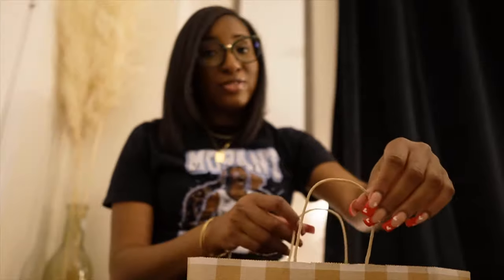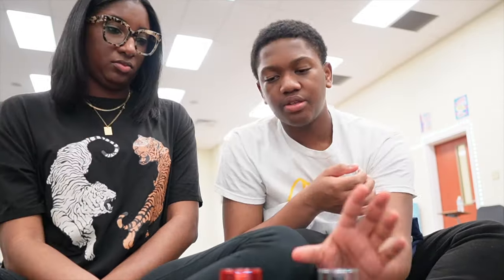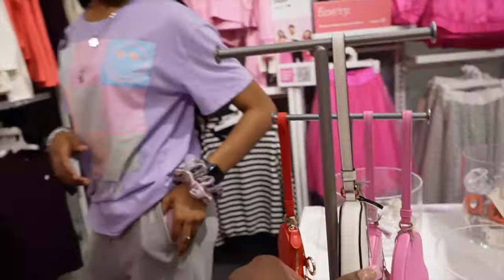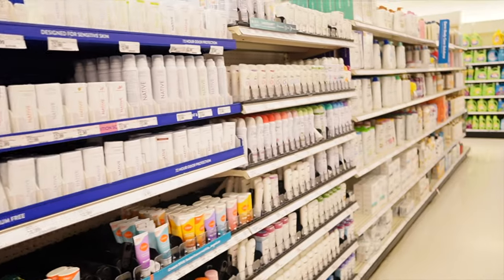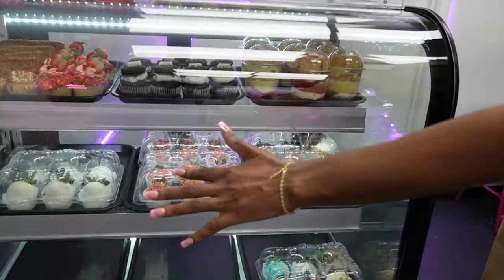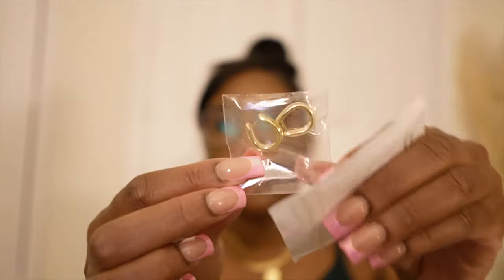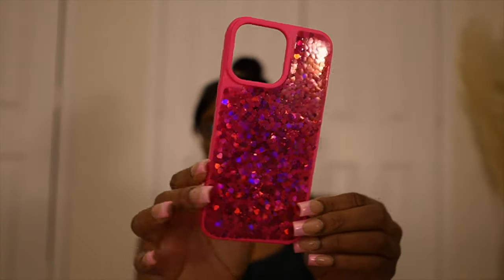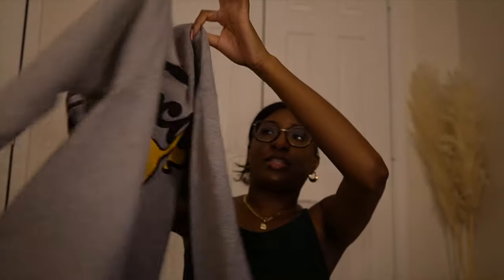WEEKLY VLOG | I keep buying fragrances! Target run, school days, & more!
All my life, I had to fight.
To finish editing this video.  I'll try to do better next week.

+ Amazon Storefront